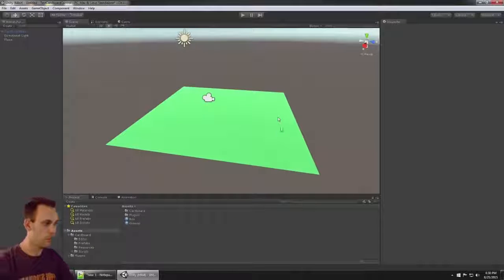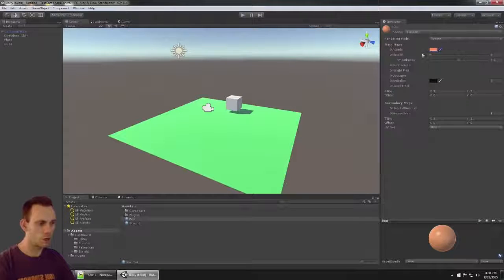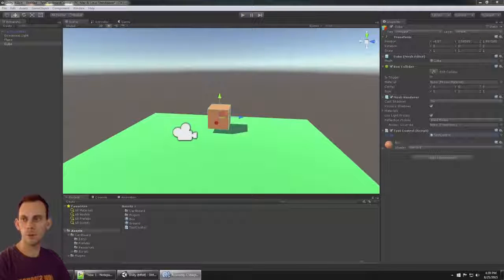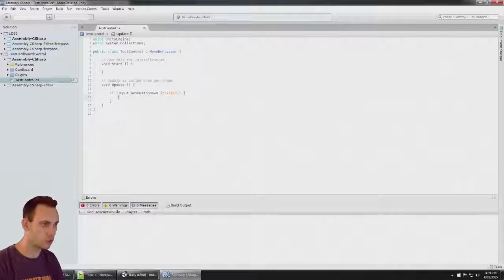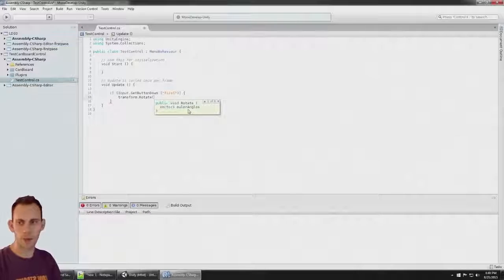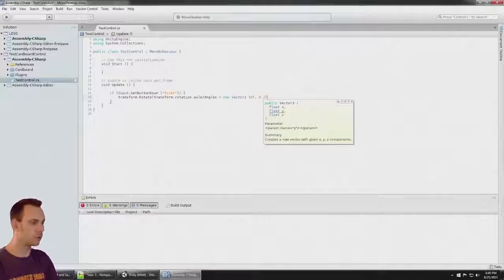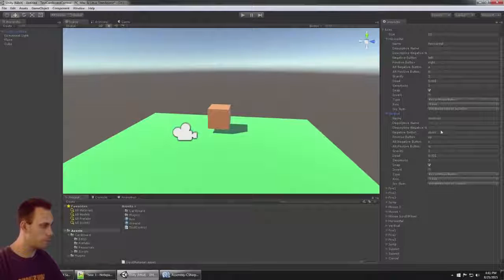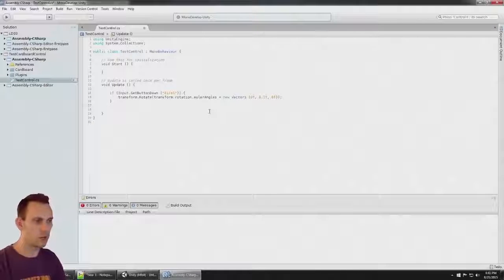How To Build Mobile VR Game using Google Cardboard || Google Cardboard Game Tutorial #2